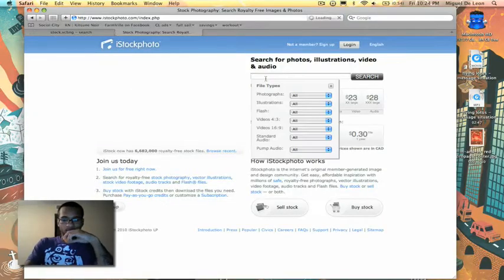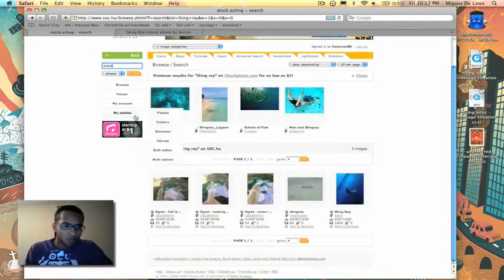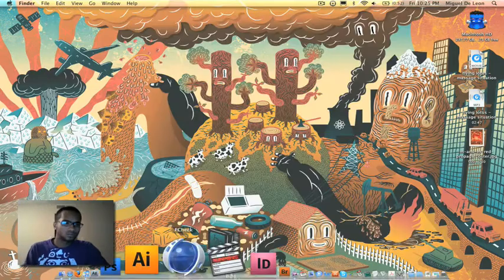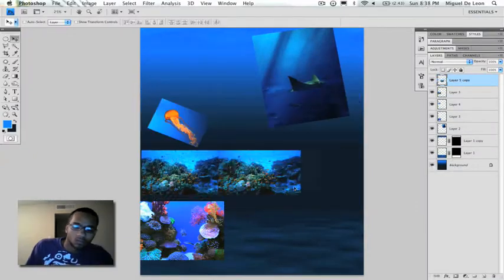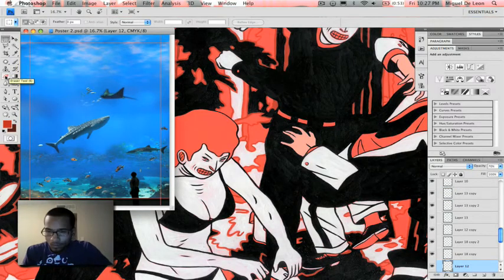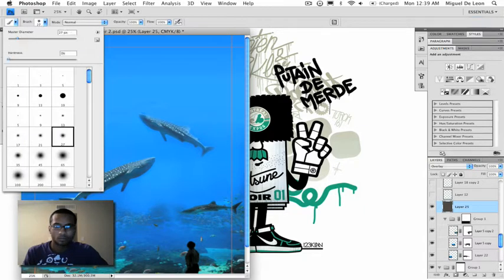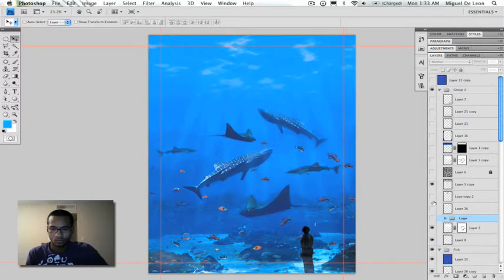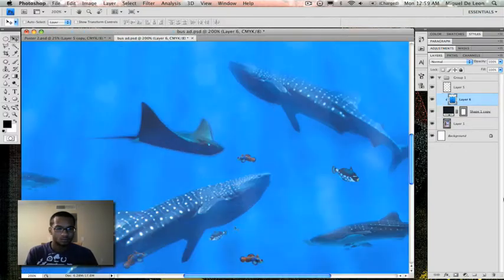My Design Process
This is a video I made for my DVP (Digital Video Publishing) class at Full Sail University. This video gives a brief overview of my design process, everything from how I get inspired to how I produce a piece.